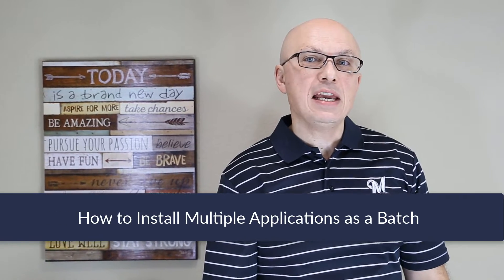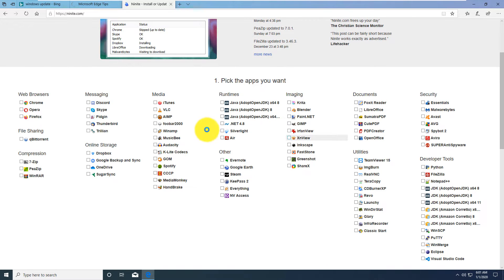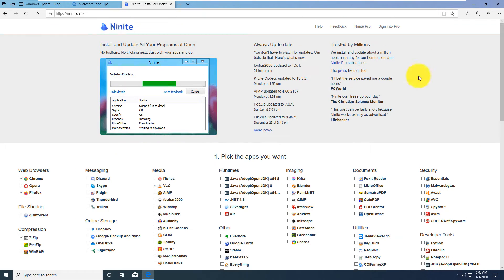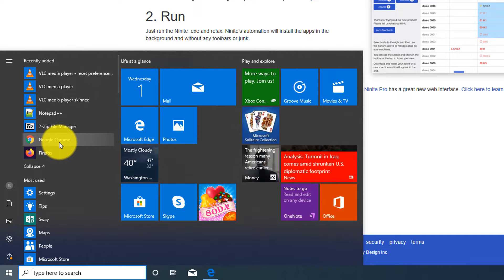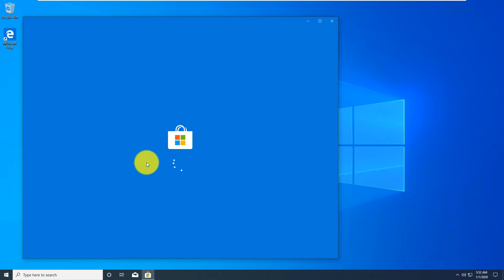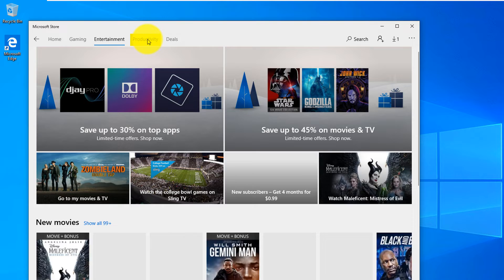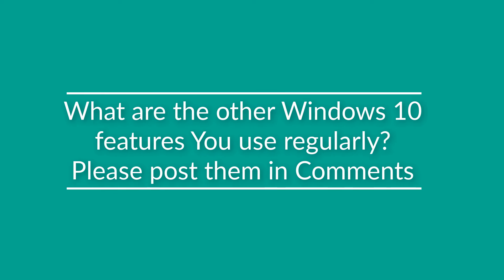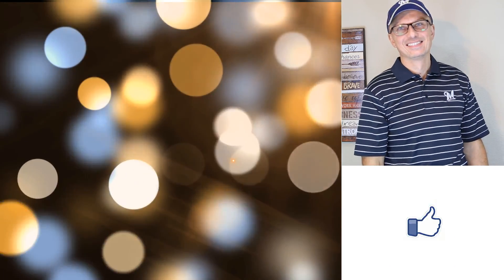How to Install Windows 10 Apps and Applications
In this video you will learn how to quickly install Windows Apps from Microsoft Store and also how to install multiple open source applications as a batch on Windows platform.